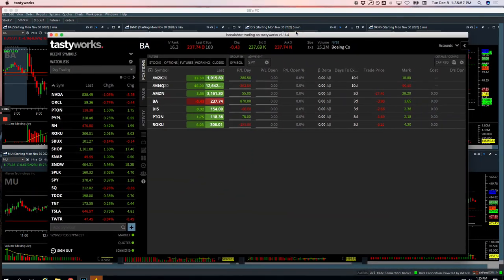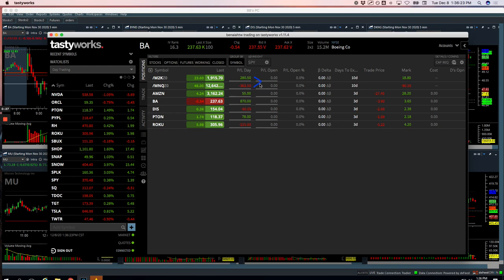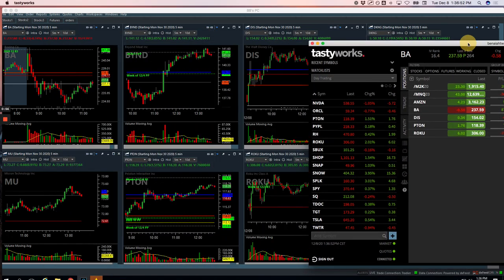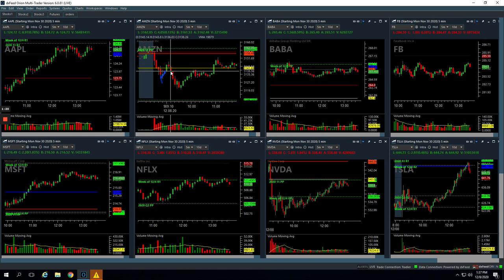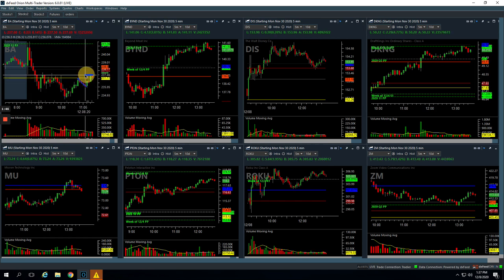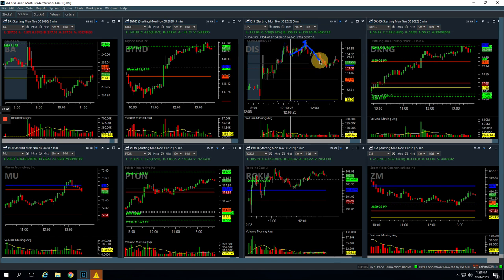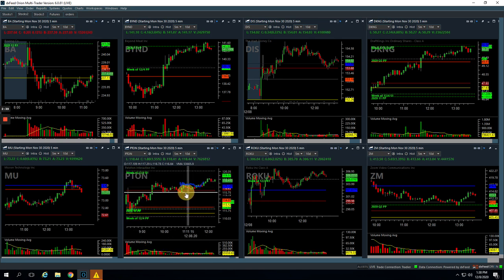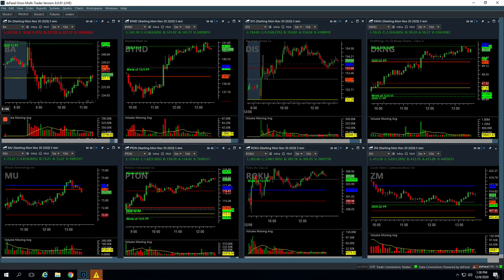Day Trading Recap: 12-8-20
Biggest Winner - BA
Biggest Looser - ROKU

YouTube.com/navigationtrading
Facebook.com/navigationtrading